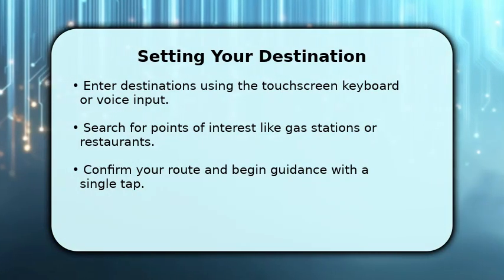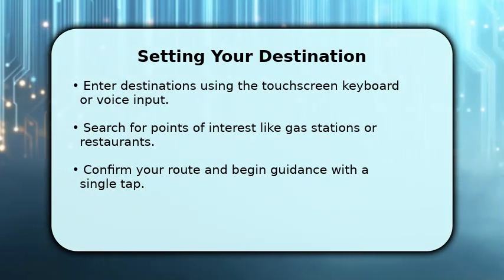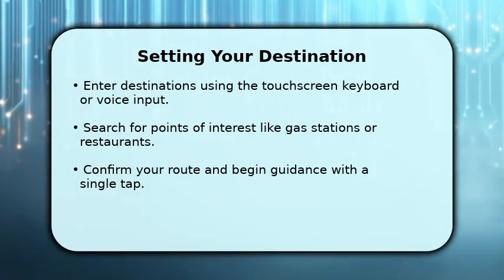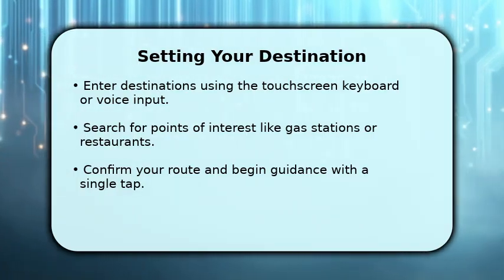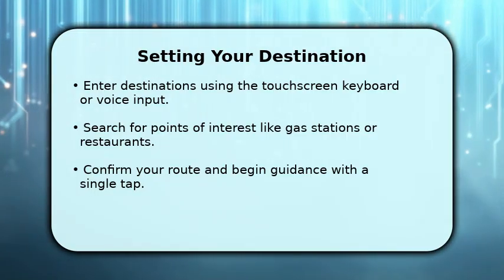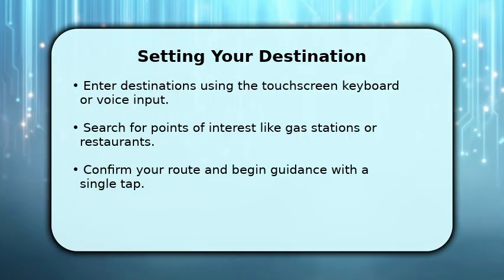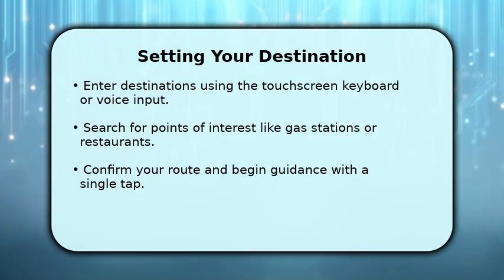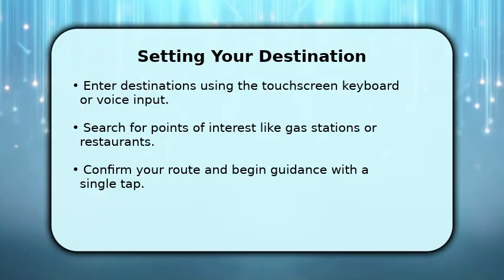How to Use Honda CR-V Navigation (Only Way)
We'll take you through each step of the process, from turning on the navigation system to customizing your settings. You'll learn how to use the touchscreen interface, how to enter addresses and points of interest, and how to get the most out of your Honda CR-V's built-in GPS. So sit back, relax, and let us guide you through the world of Honda CR-V navigation.